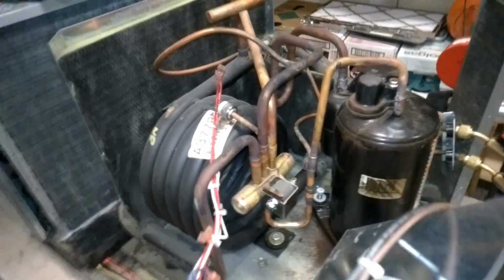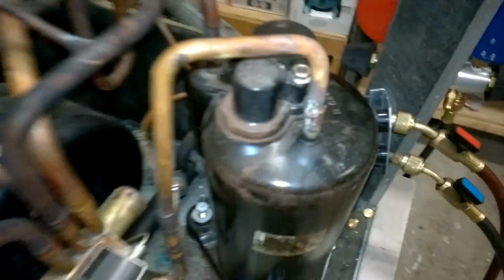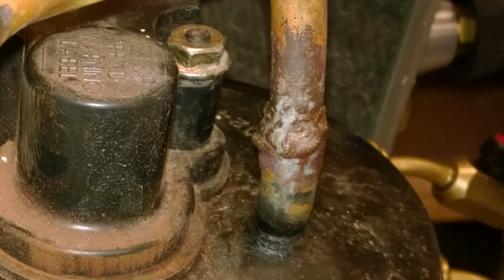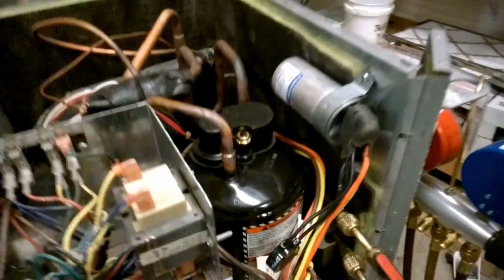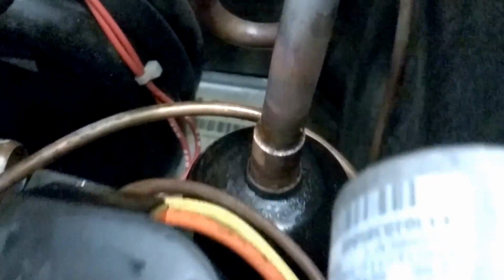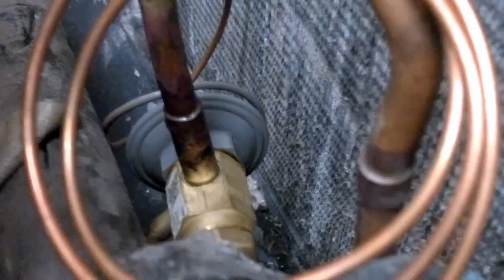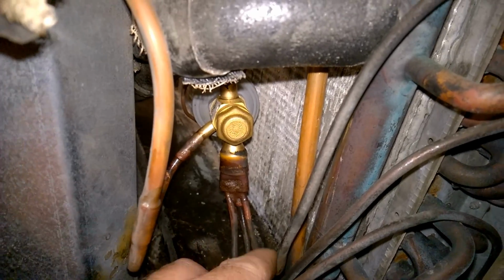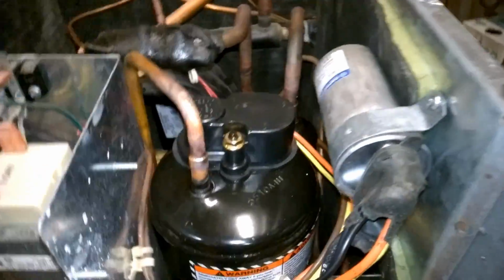Pro copper welding vs. bugar-snot welding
This rotary compressor had been replaced before and the bugar-snot welding job looks typical for a person who didn't use a hot enough flame to flow the silver-solder.

The compressor was bad so I replaced it and now you will see the glory of a PRO welding job. :-)